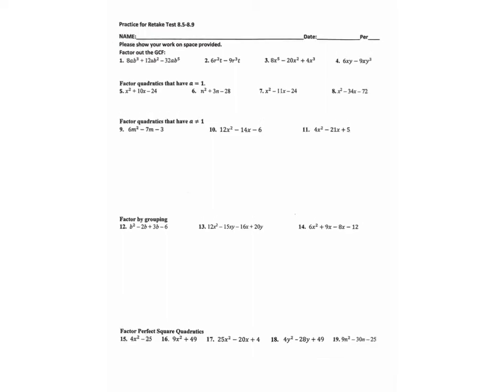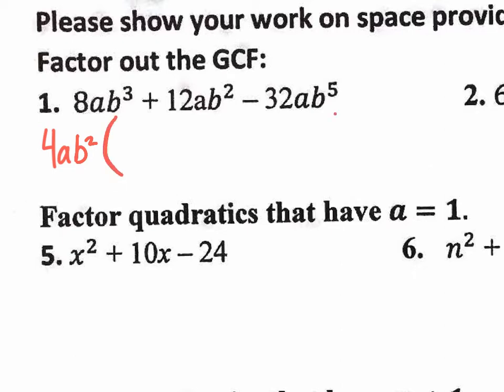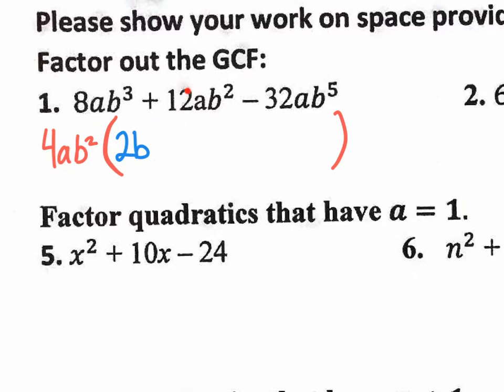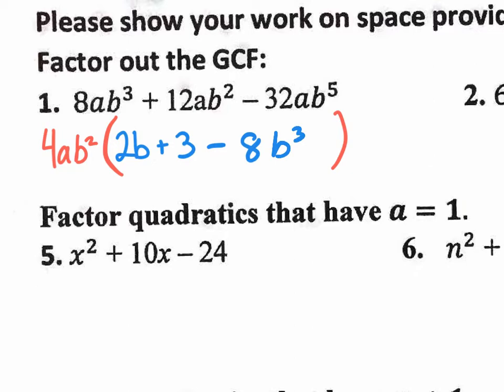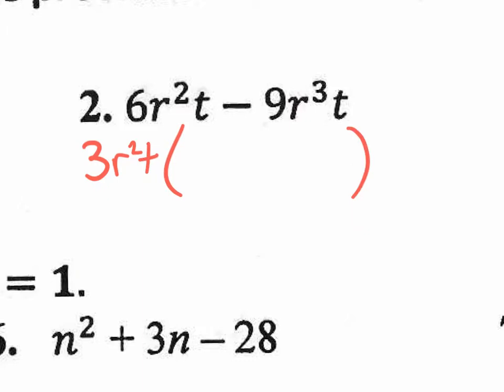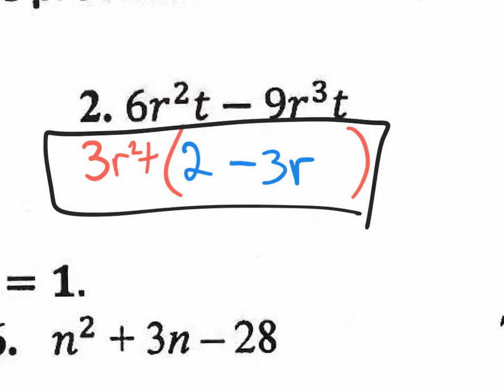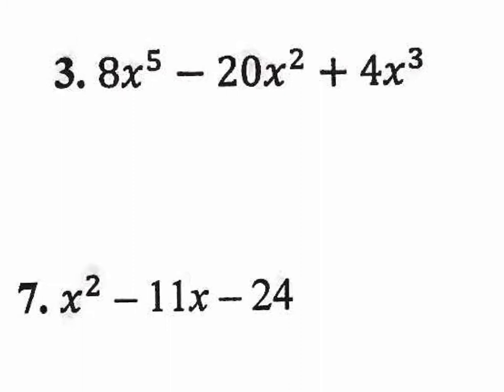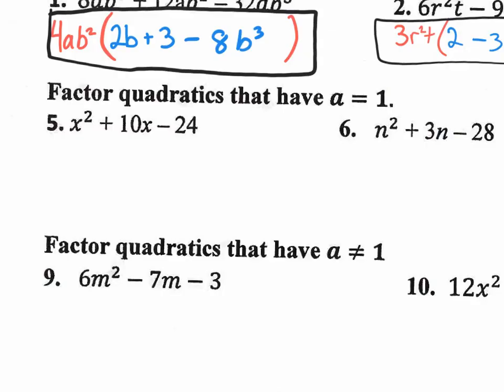V1 Practice for retake 8.5-8.9 s1-8 factoring gcf & when a=1